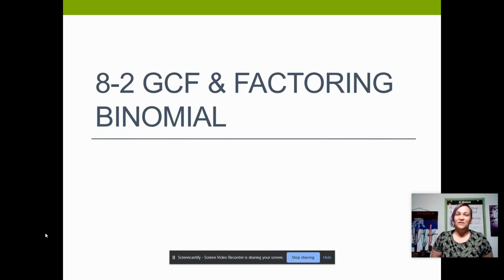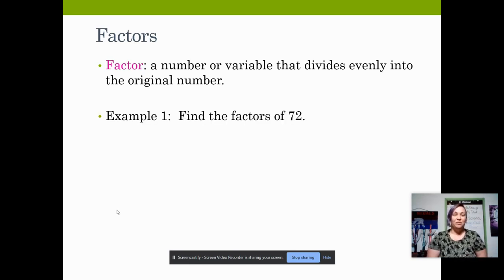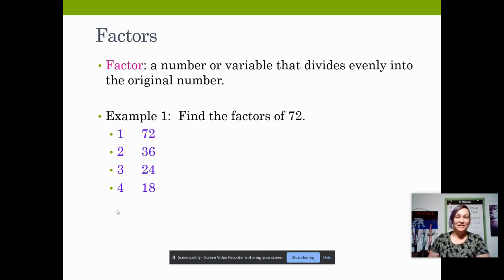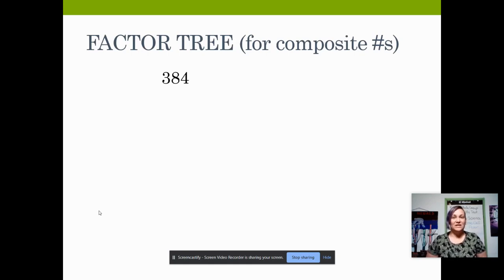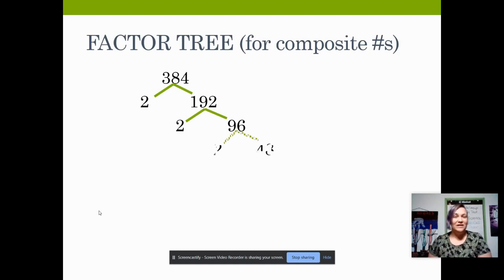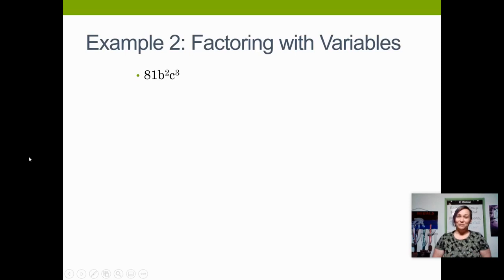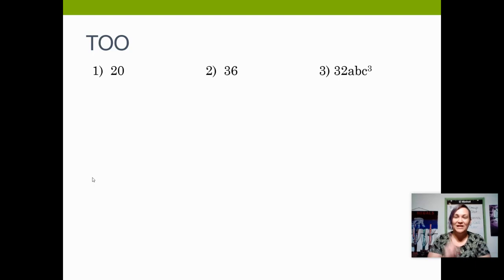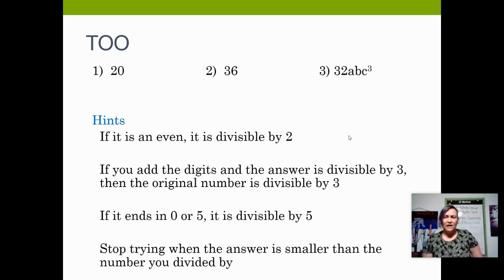2/22 Video 1 - Factors